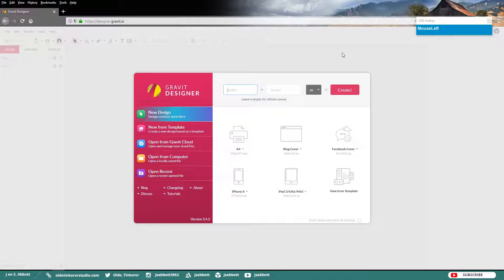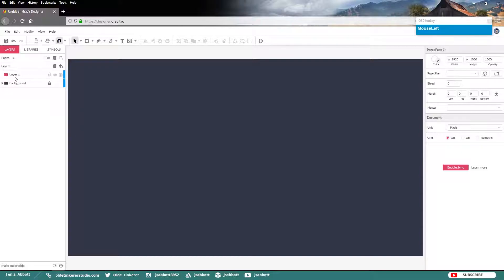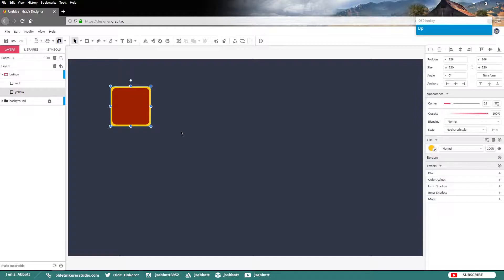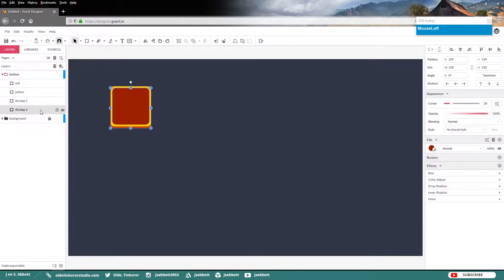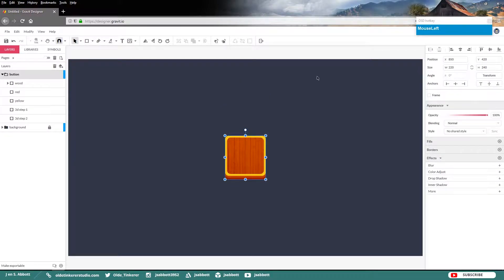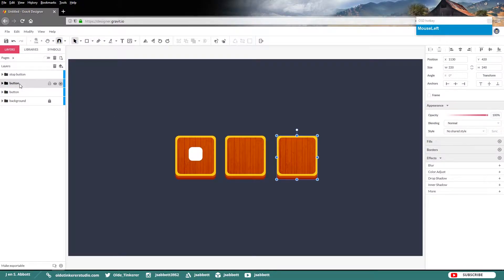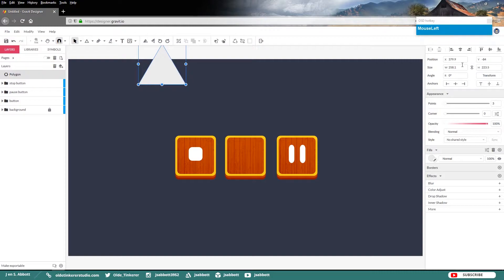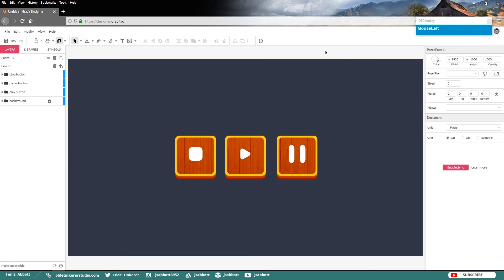How to make wood style buttons in Gravit Designer | 2D Game Design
Welcome to the first 2D Game Design tutorial. In this tutorial we will be making wood style buttons.